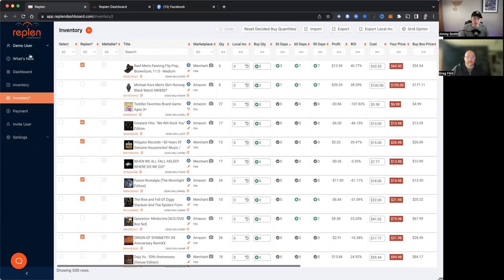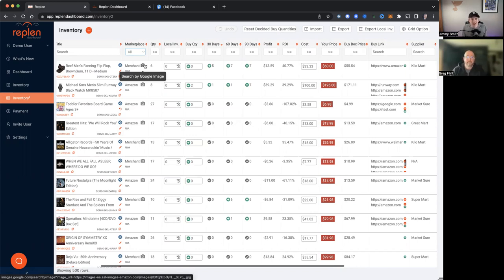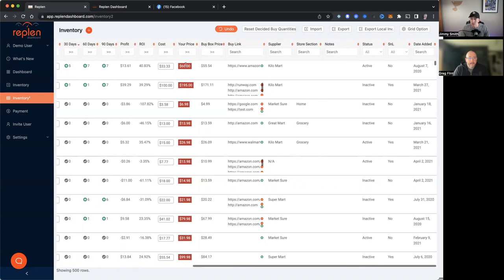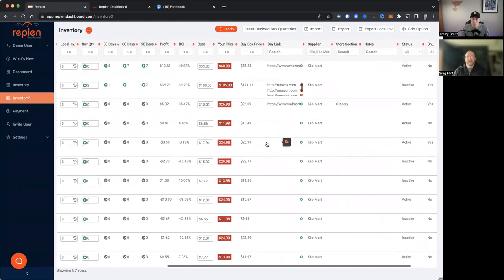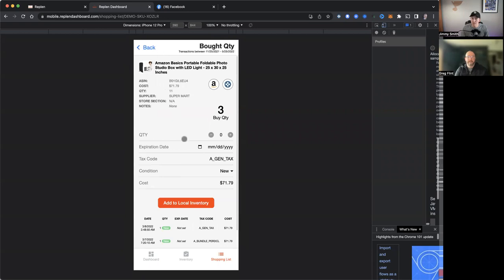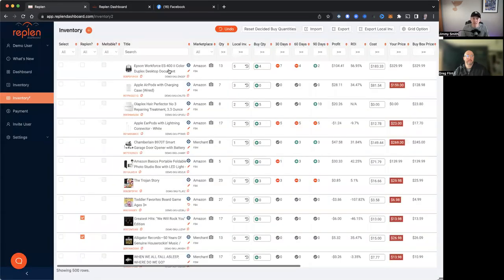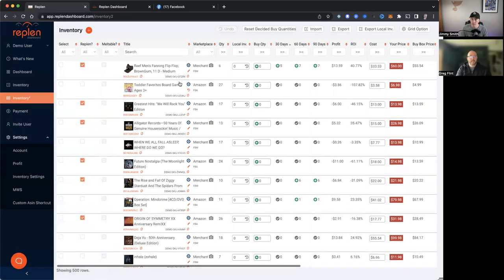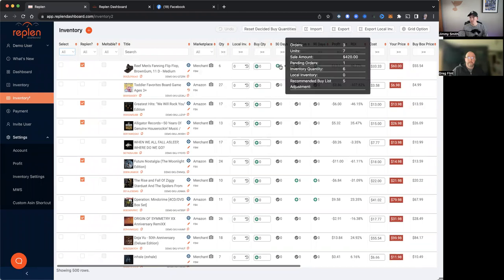Replen Dashboard Live Demo from 05/25/2022 - How to Use the Software!!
Replen Dashboard is an inventory management software designed by sellers for sellers for Amazon arbitrage sellers and wholesale business owners.

In this video, Jimmy Smith and Greg Flint go through a full walkthrough of how to use this software for your Amazon FBA business! Additionally, they discuss some exciting updates coming out soon.

This video was done in their Replen Dashboard Official Support Facebook Group if you'd like to join for free to see updates and demo calls once every two weeks or as needed. Link to the free group